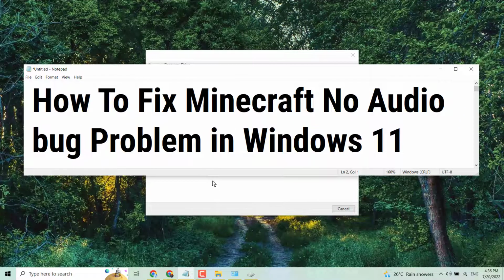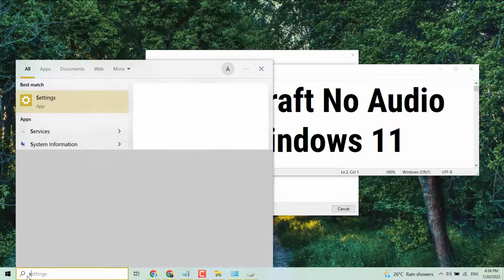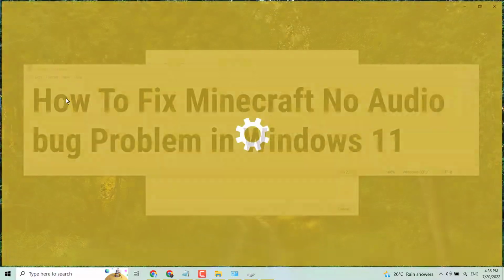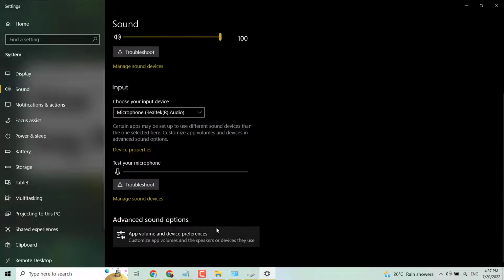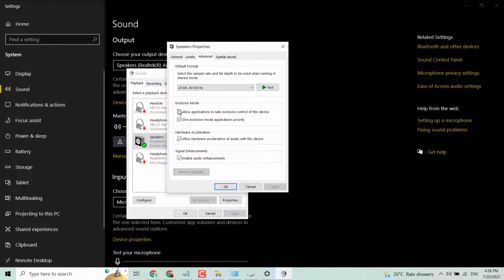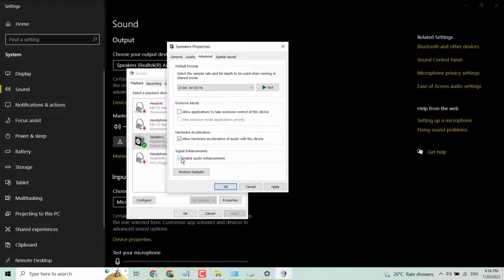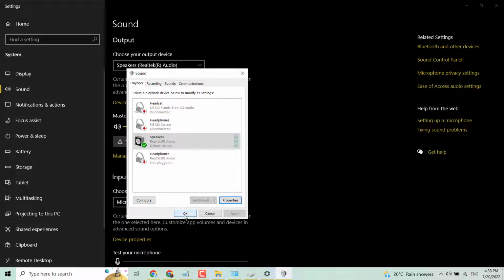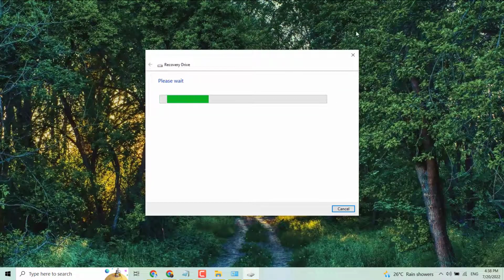How To Fix Minecraft No Audio bug Problem in Windows 11